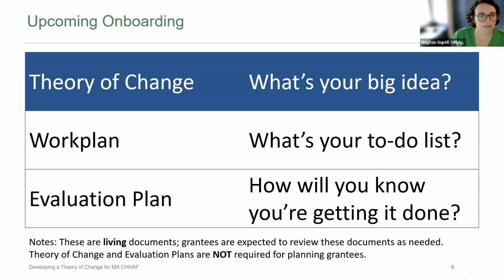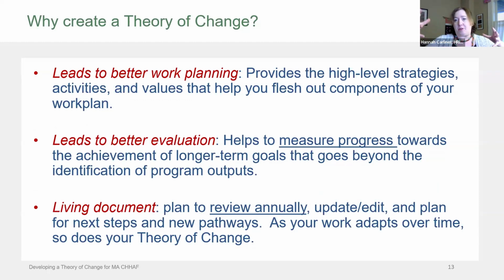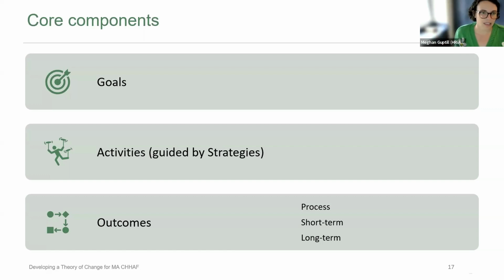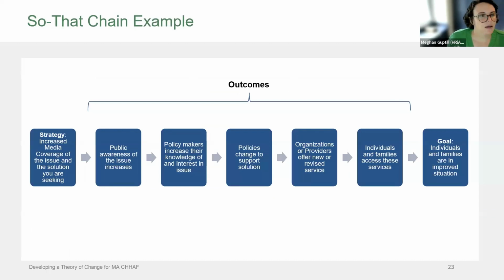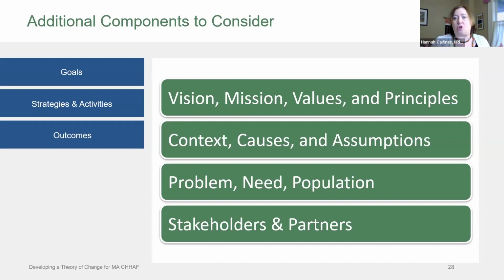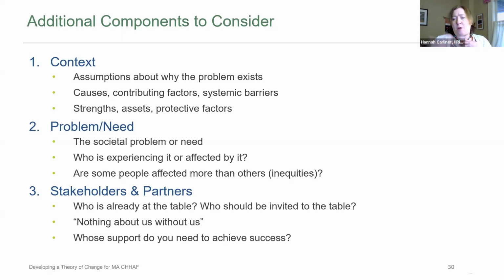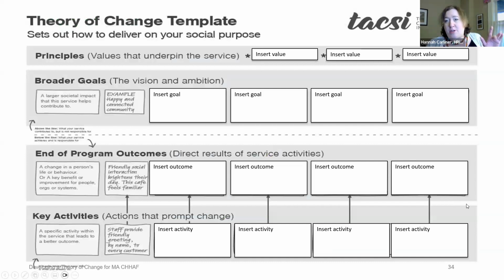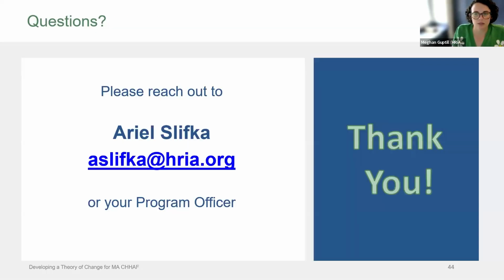MACHHAF Cohort 3 Theory of Change Webinar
Time Codes
0:00- Introduction
5:24 - What is a Theory of Change
53:03 - Peer to Peer Sharing: Starting to Flesh Out Your ToC